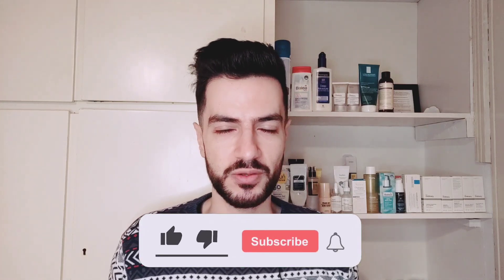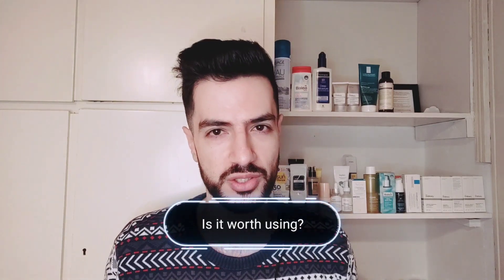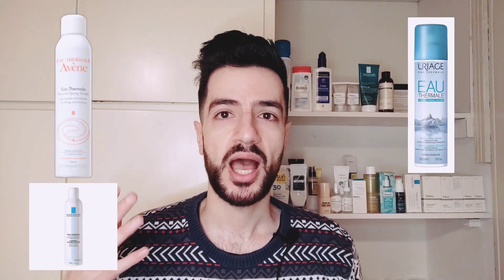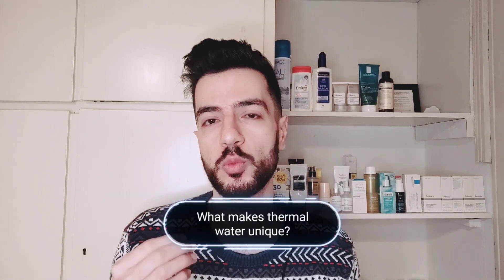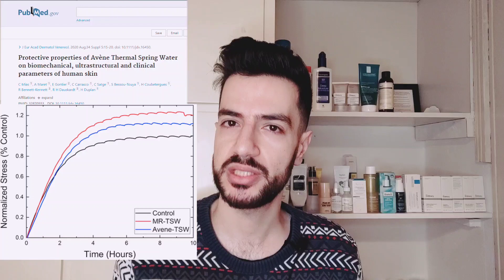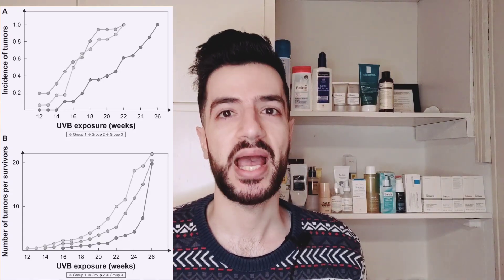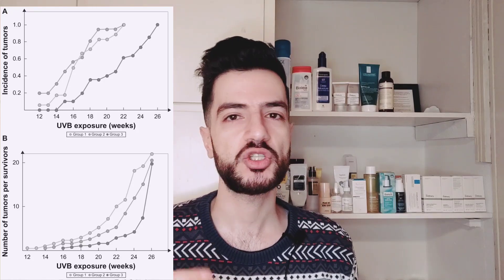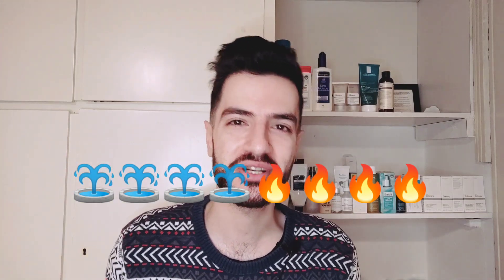Thermal water is it worth it?! | la Roche posay/Avène/uriage bottled spray water!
In this video, we will analyze Thermal water for the skin, we will take a look at the most famous french pharmacy bottled thermal water like la Roche posay/Avène/uriage, and if thermal water is really going to help you to it's just a gimmick!

TIMESTAMPS:
00:00 into
00:58 Q1 what is thermal water?
03:03 Q2 What makes thermal water unique?
04:54 Q3 Does thermal water have healing properties?
07:29 Q4 is it worth it?